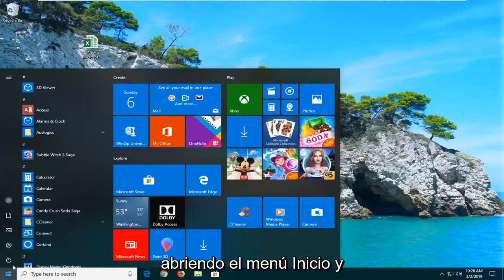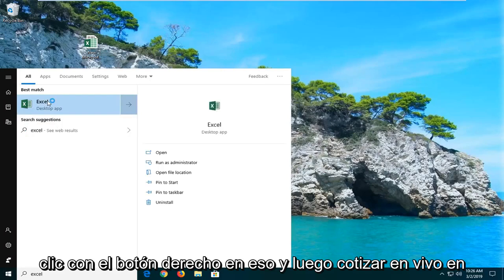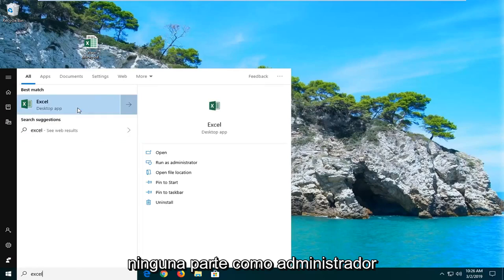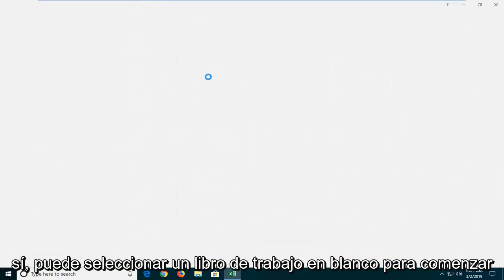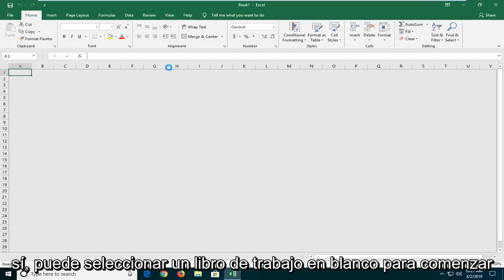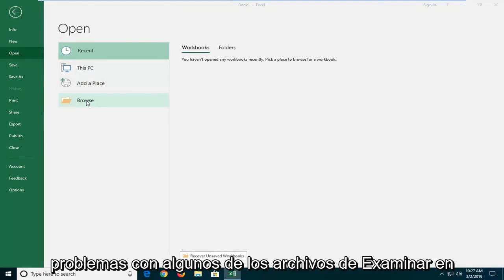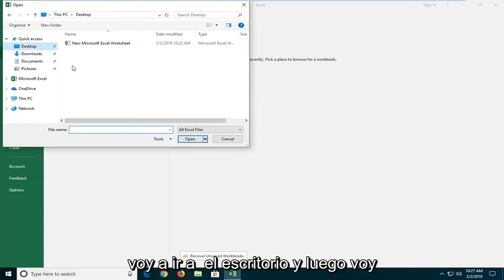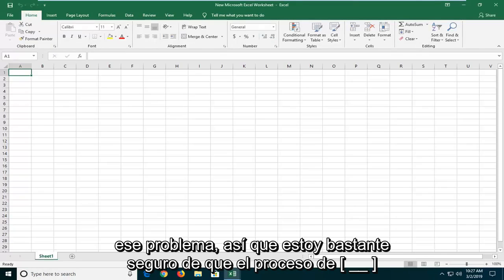Solucionar El Error "Hemos Encontrado un Problema Con Algún Contenido" en Excel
Cómo arreglar el contenido ilegible encontrado en Excel [Tutorial].

Varios usuarios informan que su programa Excel sigue generando el siguiente mensaje de error cuando intentan abrir una hoja de cálculo: "Excel encontró contenido ilegible". Algunos usuarios afectados informan que el problema solo ocurre con un documento en particular, mientras que otros argumentan que el problema ocurre con cada documento que intentan abrir con Excel.